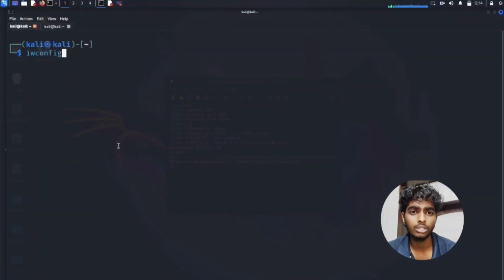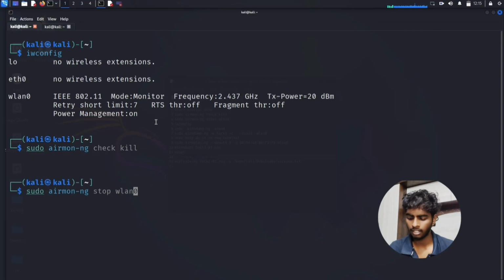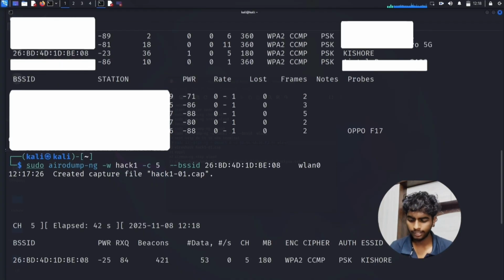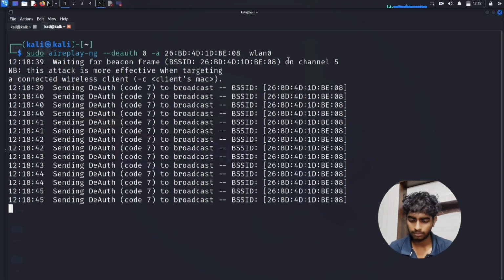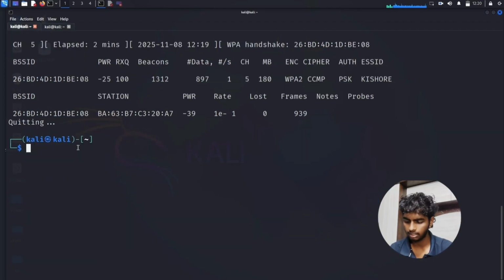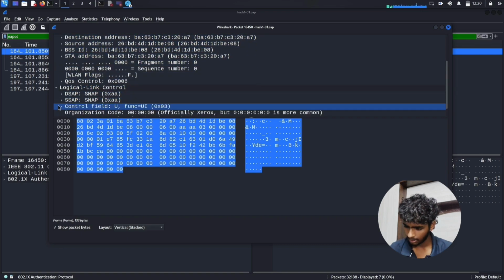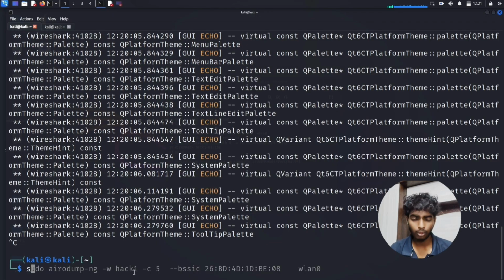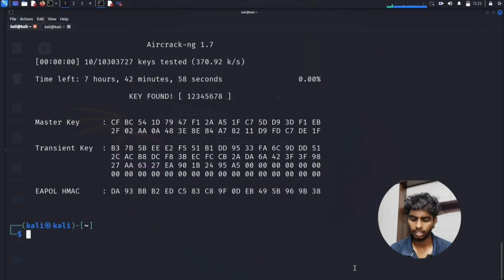WIFI HACKING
Think your WiFi is safe? Think again 😳
In this demo, I show how attackers can target weak networks and why you should never trust public WiFi ⚠️
Stay सुरक्षित, stay smart 💻
Cybersecurity starts with awareness 🚀